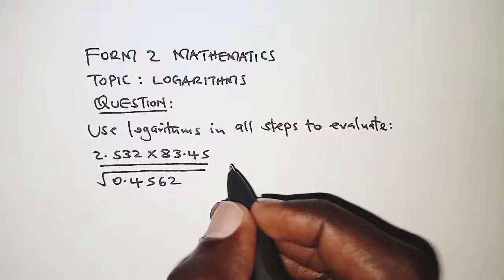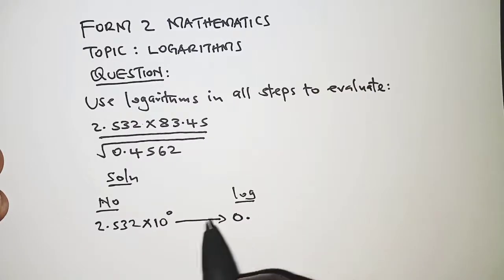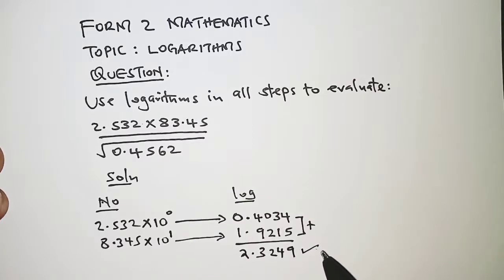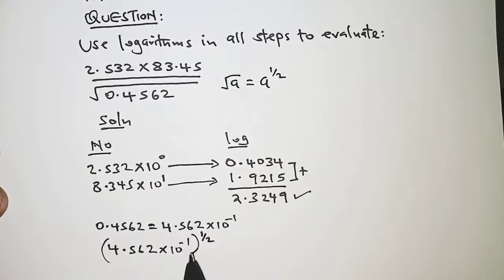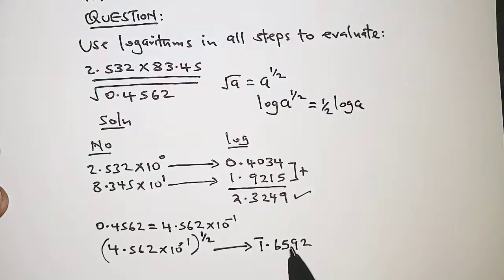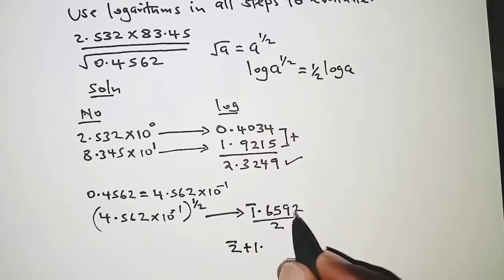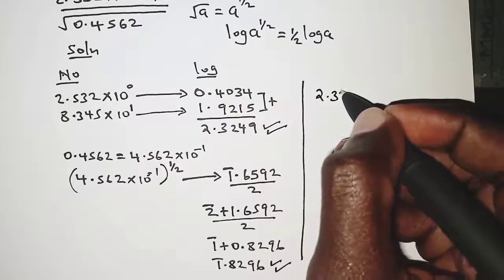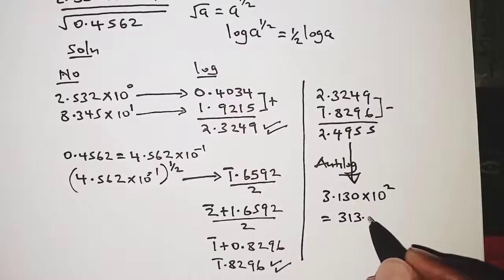LOGARITHMS||Applications||multiplication, division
Hello! this video shows an application  of logarithms. It explains how to use logarithm to evaluate a numerical problem
involving multiplication and division of numbers.